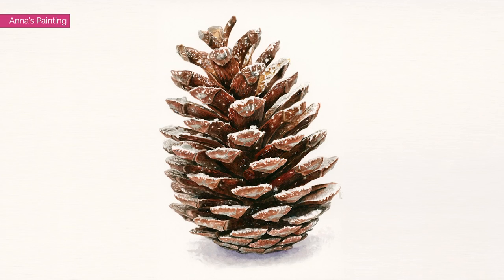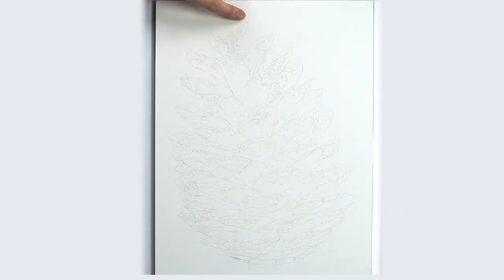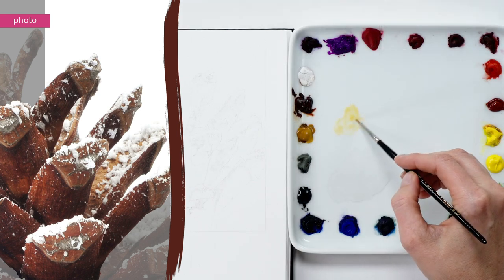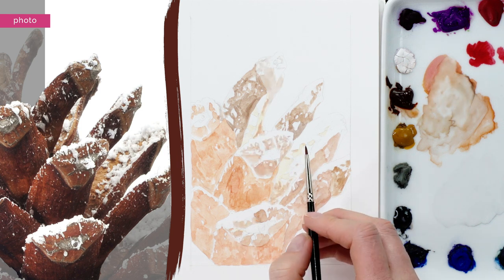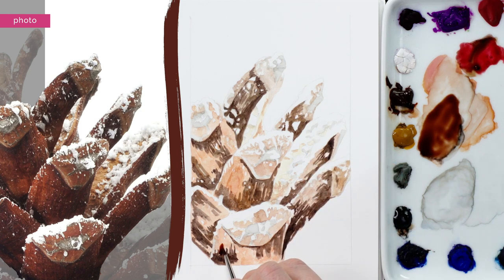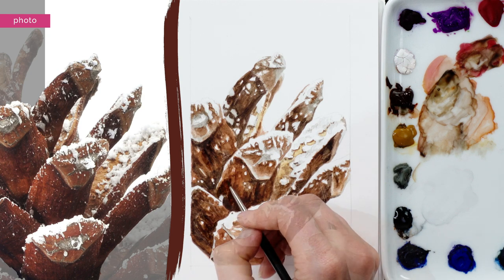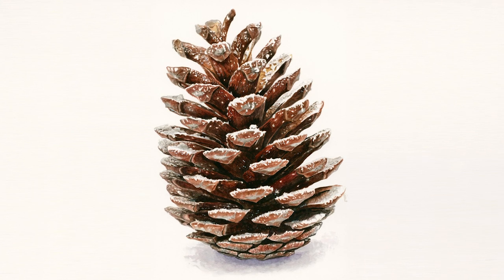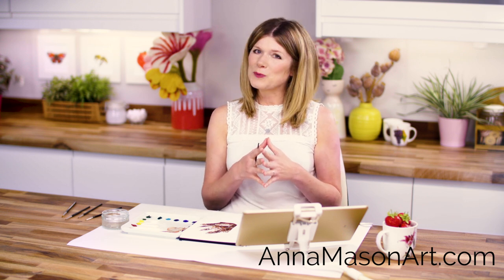How to paint realistic snow in watercolor with Anna Mason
In this little vid, I show you how to go about painting realistic snow effects in watercolour - painting around the snow so as to use the white of the paper to create the effects.

Watch this then try adding snow to your own subjects for some festive paintings and Christmas cards!  To take a FREE full length video class using my watercolour method